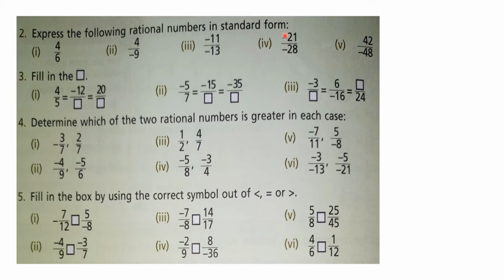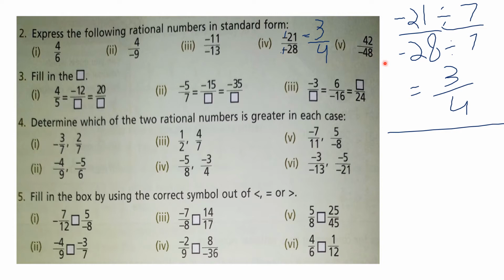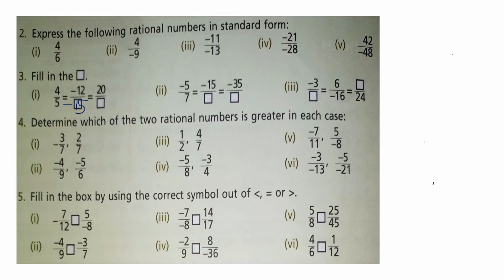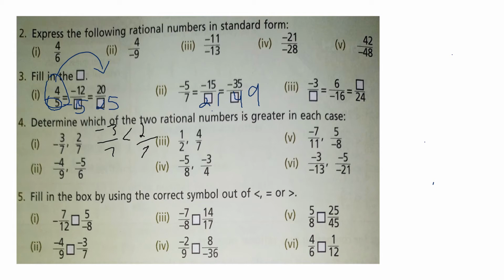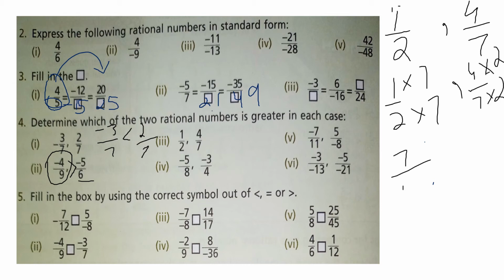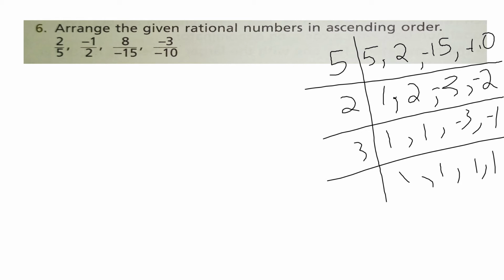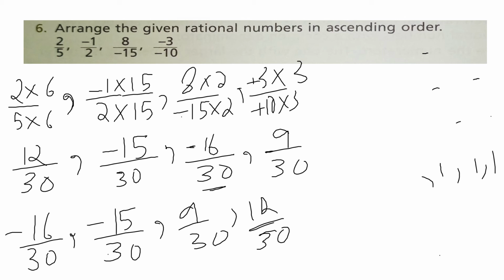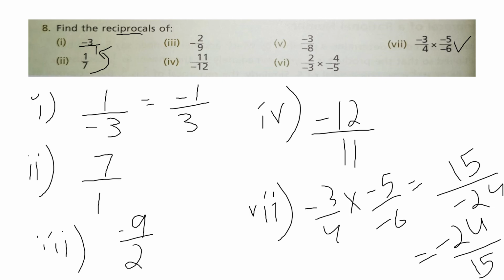Maths Grade 07 Lesson 04